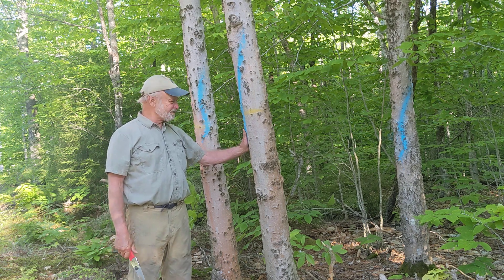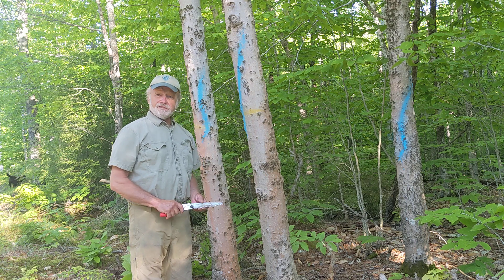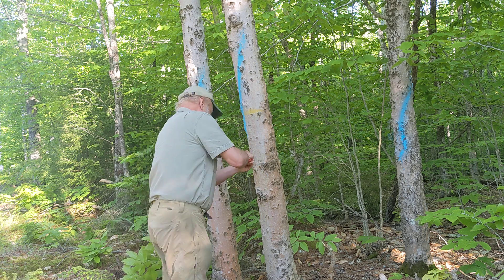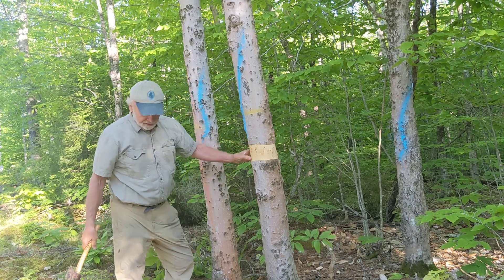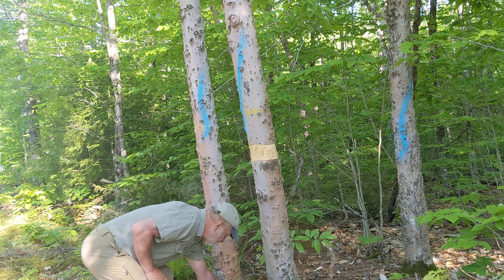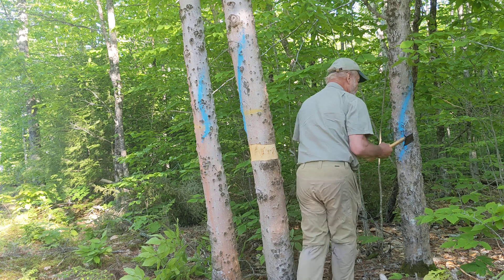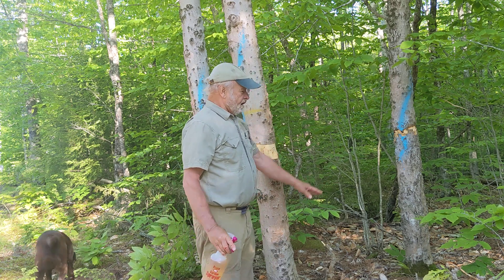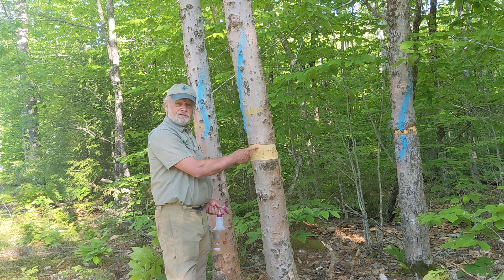Peeling vs. Hack and Squirt TSI Treatments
Here I demonstrate peeling a 7" dbh beech tree on June 2, 2021, at peak peeling season in central Maine.  I also kill a nearby beech with a hack-and-squirt stem injection using 25% glyphosate.  Peeling is an excellent way to kill sprouting hardwoods without herbicide by starving their roots, but tree death takes years and peeling can only be done effectively in a 2-month window in late-spring/early summer.